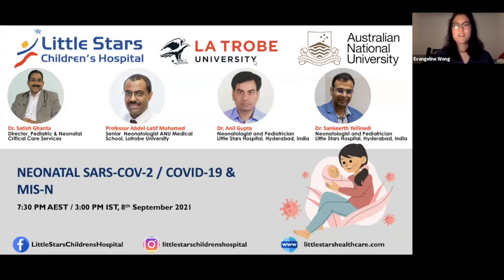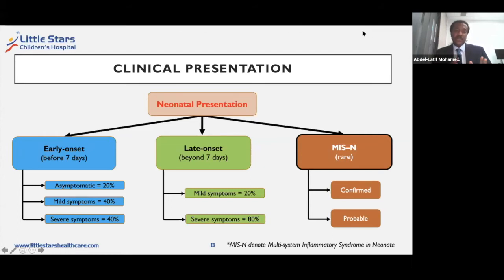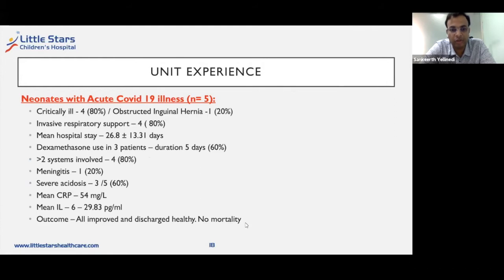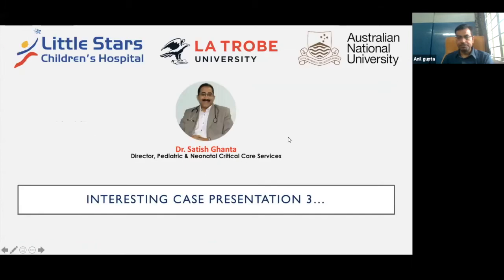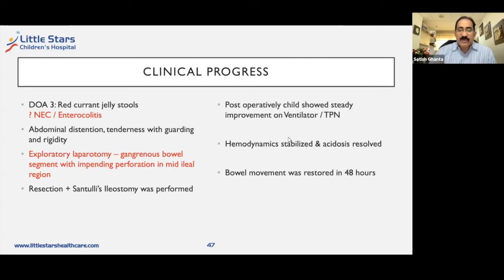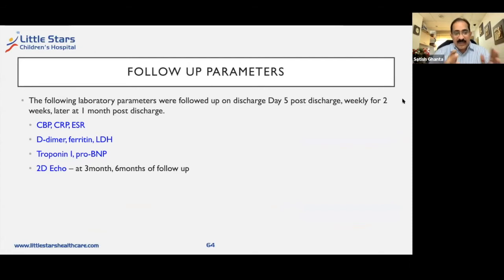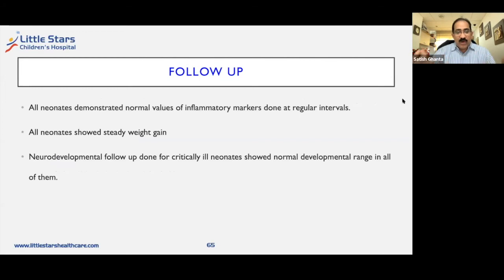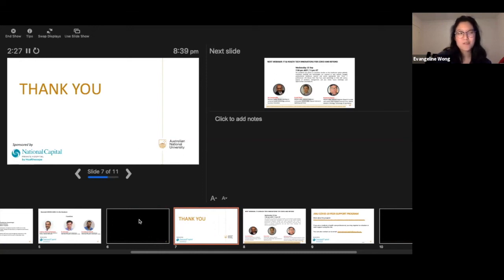Neonatal COVID - MIS C in the Newborn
The webinar discusses the potential mechanisms for maternal transfer of SARS CoV-2 to the new born infant.